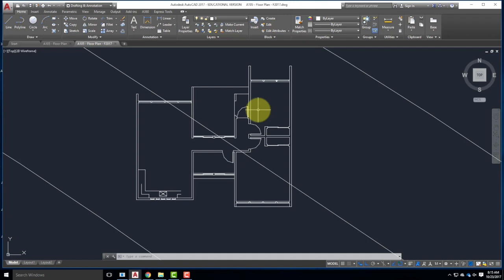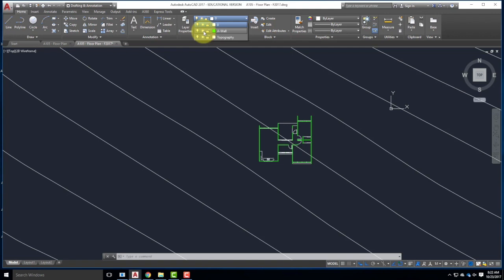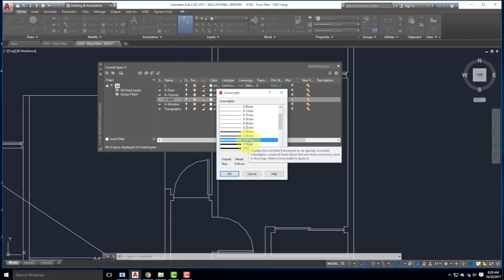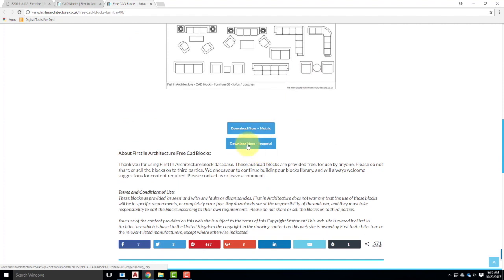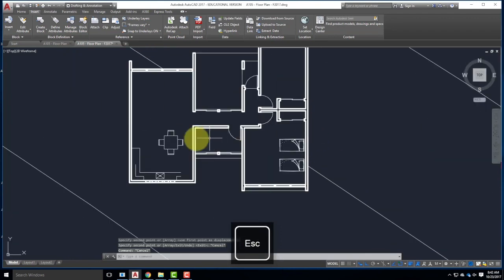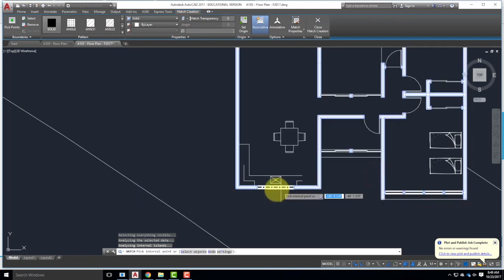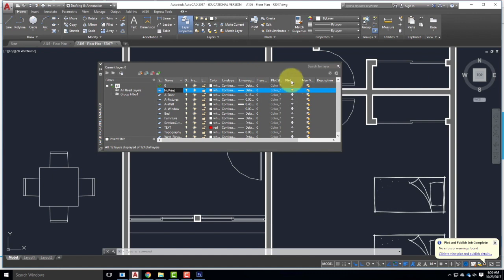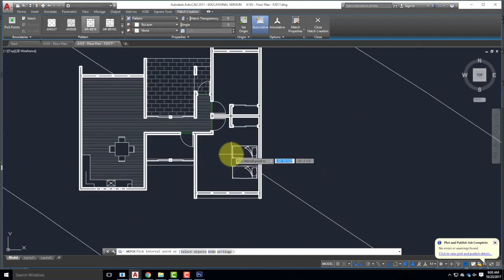Lecture 120 - Improving Readability in AutoCAD (Fall 2017)